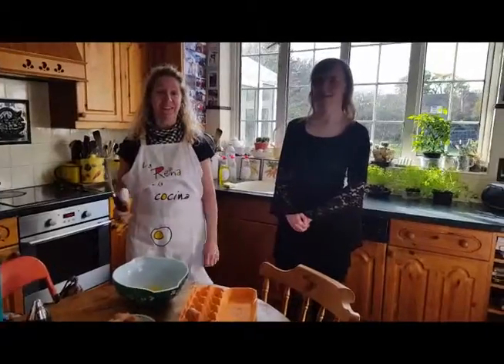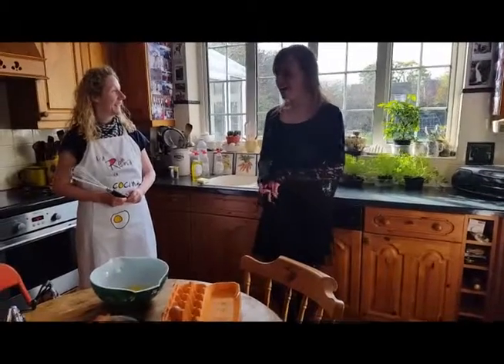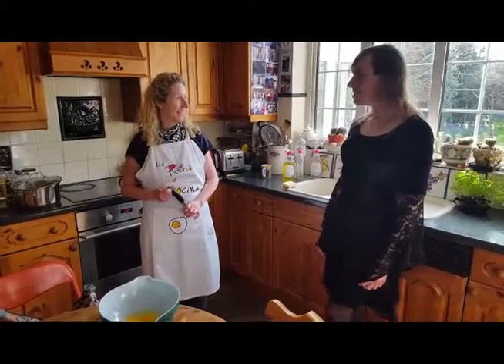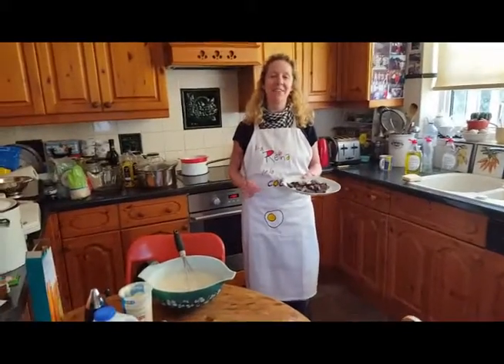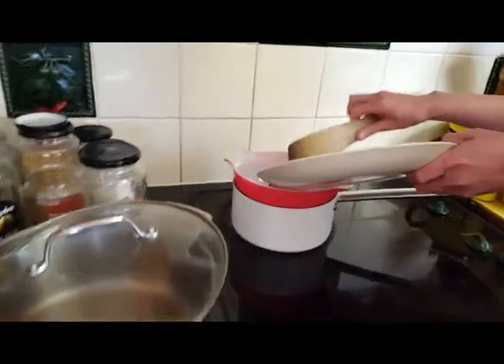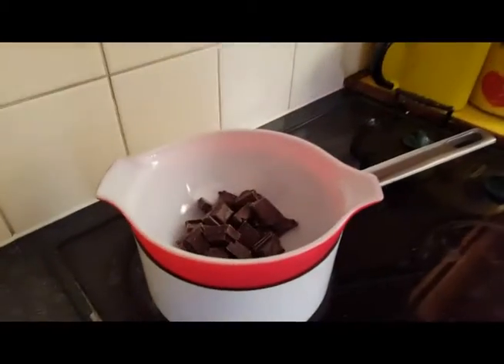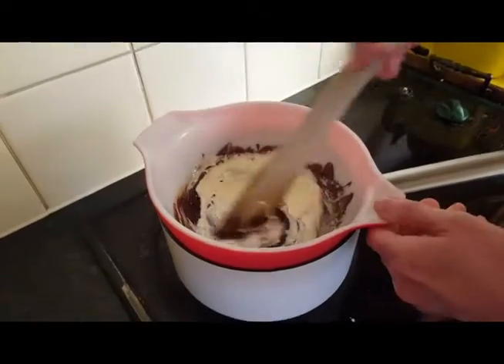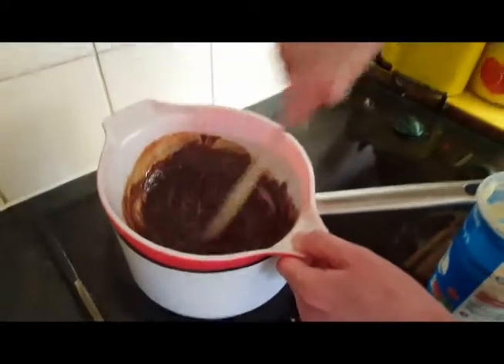Chocolate Sauce for Pancakes with special guest Chloe!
Today we are making pancakes with a delicious dark chocolate and cream sauce. We use the same recipe for pancakes as in this video so watch this first!
We also have Chloe round for tea and she is going to talk to us about university life!

You can also like my facebook page to keep updated!

If you've followed one of my recipes or have just made a dish you're really proud of, I'd love to see it! Upload a picture to twitter or instagram or use the hashtag LouisesKitchenLookWhatIveMade !